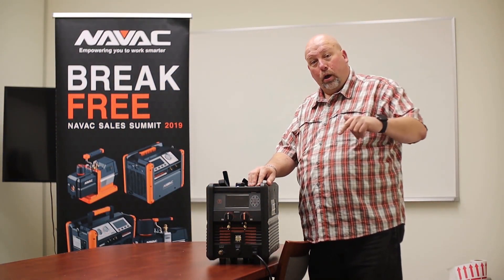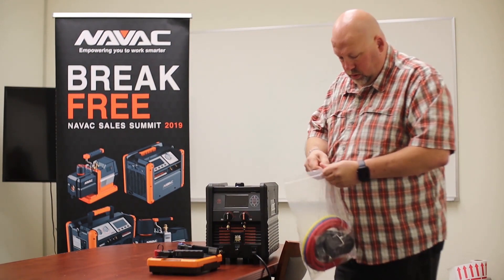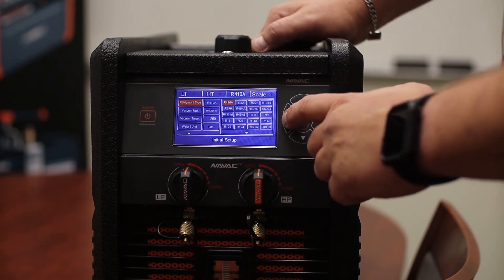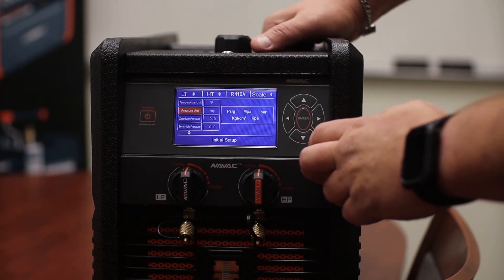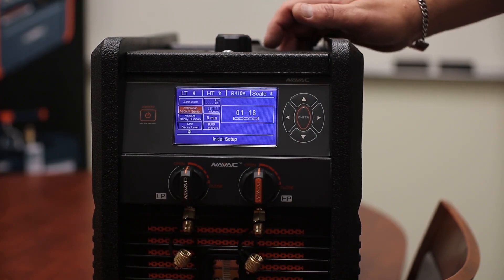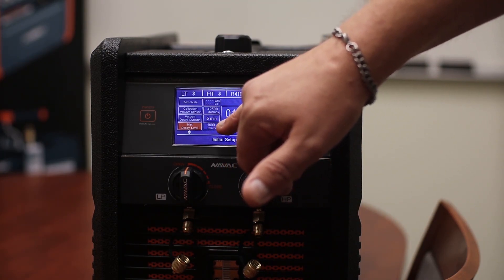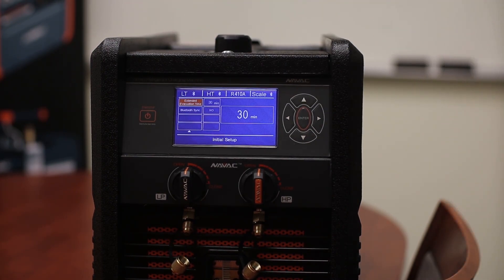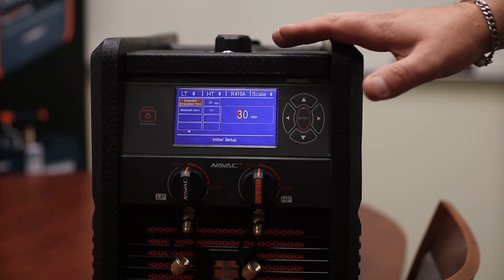NRC62D Training Video Part01 - Introduction & Initial Set Up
Introducing NAVAC Smart Charging Machine NRC62D. In this video, we showcase the initial set up, as well as how to sync the wireless scale and probes.
NAVAC, empowering you to work smarter.